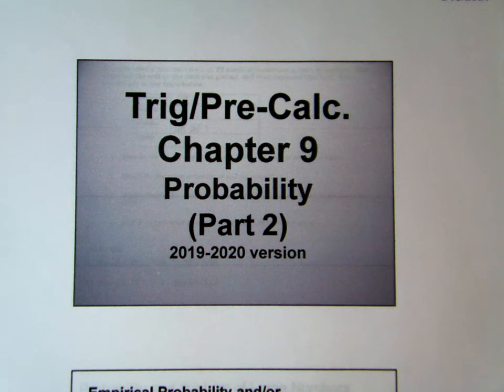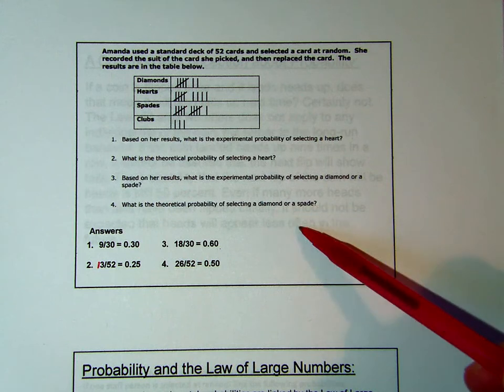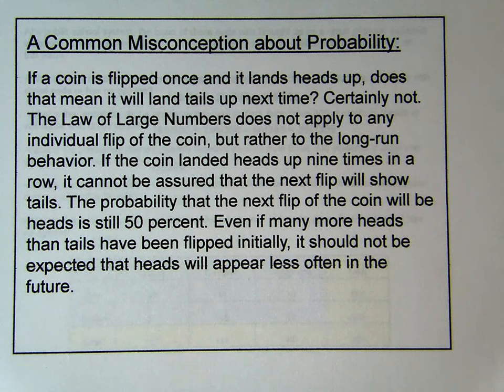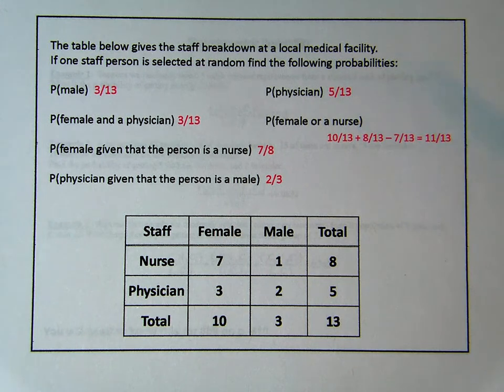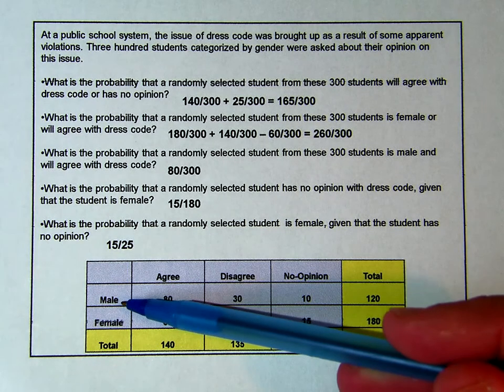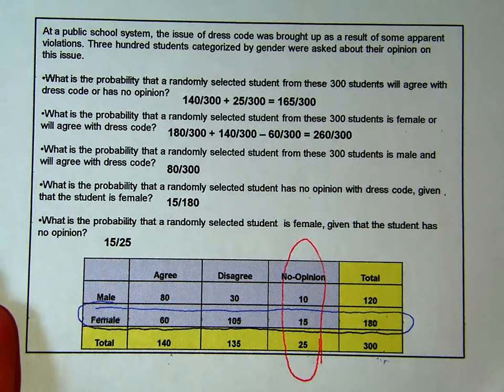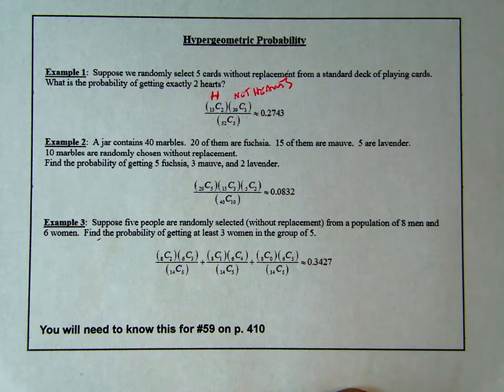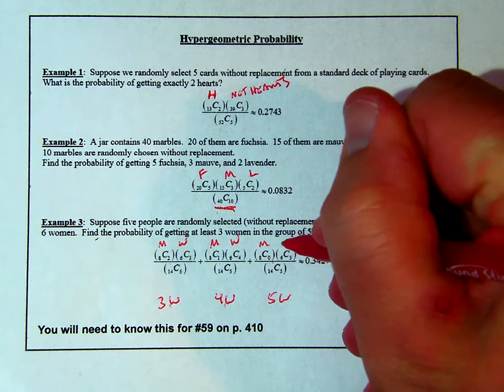Trig Prob Day 2